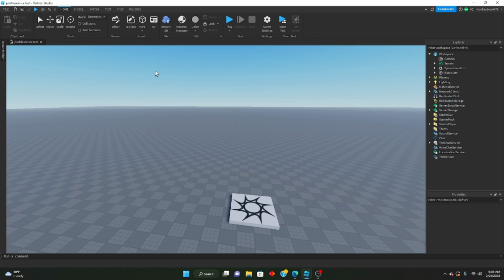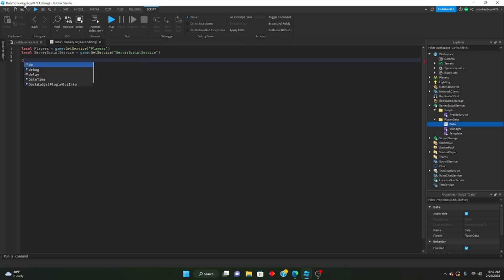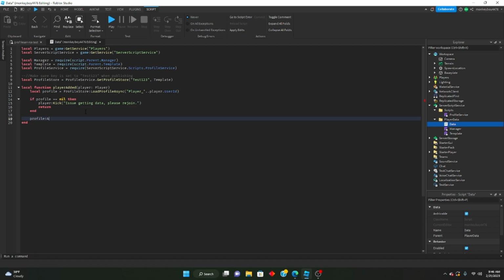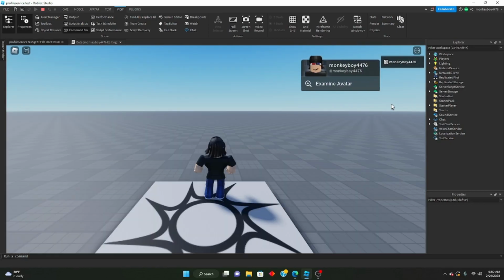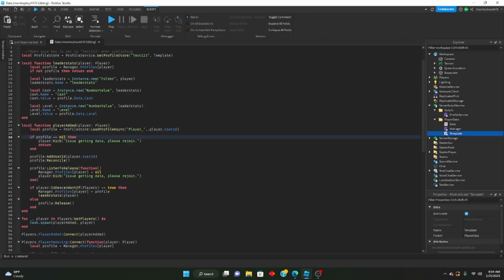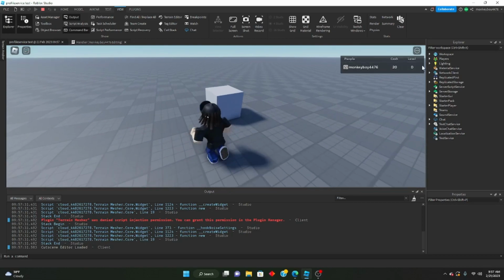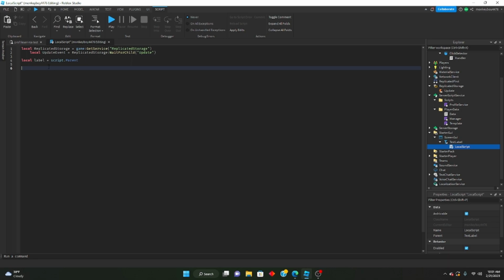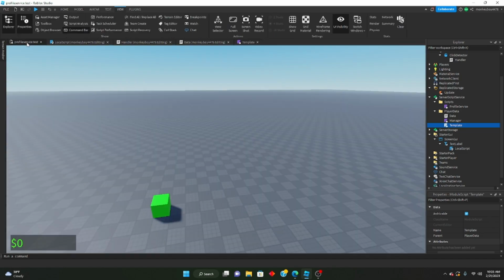SAVE DATA in your Roblox game with ProfileService! [Roblox ProfileService Tutorial]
In this tutorial I will be explaining how to setup ProfileService in your Roblox games to save players data. ProfileService is a very safe and secure way to save data without having to worry that it'll get lost. If you have any questions or concerns, please leave them in the comments below!